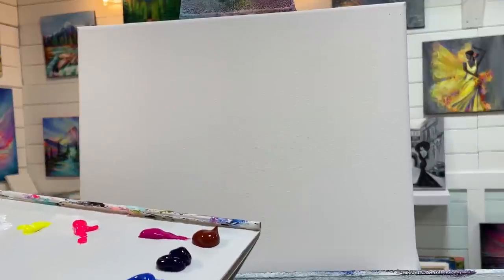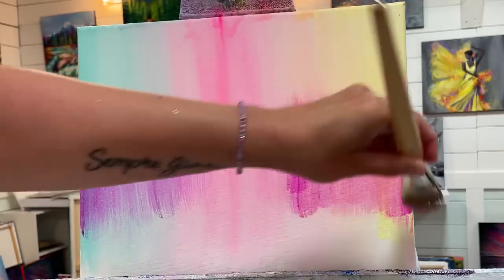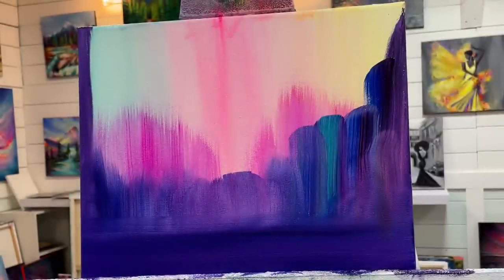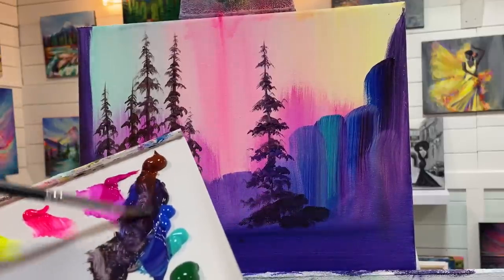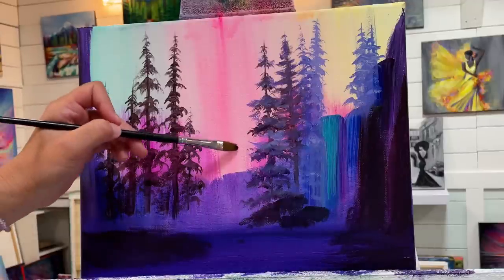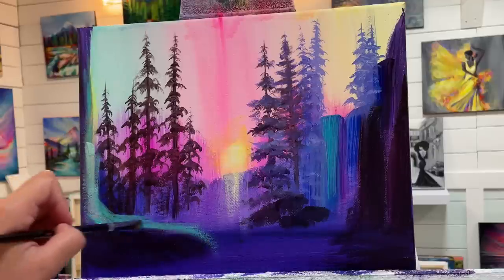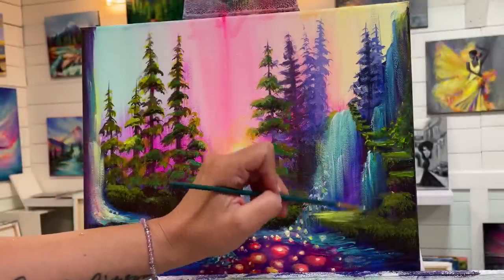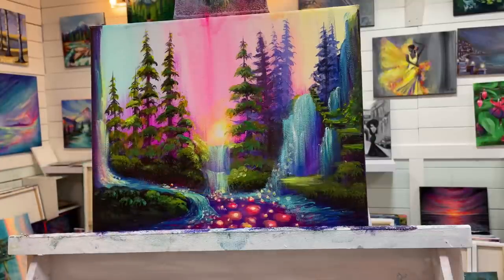How To Paint “River Of Dreams” acrylic painting tutorial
Welcome back for another magical painting tutorial! This is called “River Of Dreams” follow along and paint with me!
Colours I used are:
Titanium white
Neon yellow cool
Neon pink
Neon rose
Dioxazine purple
Cobalt blue hue
Bright aqua green turquoise
Burnt Sienna
Light olive green
12x16 double primed canvas
Round brush
Filberts - a few sizes
Mop brushes for bushes

❤️mop brushes